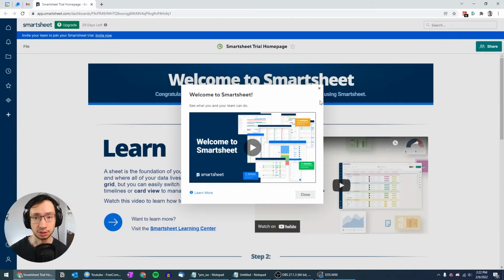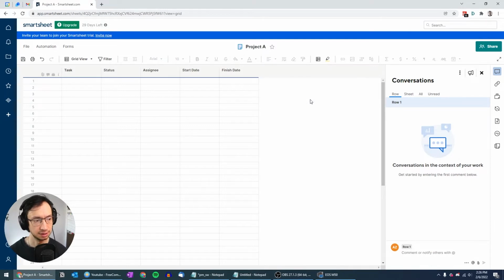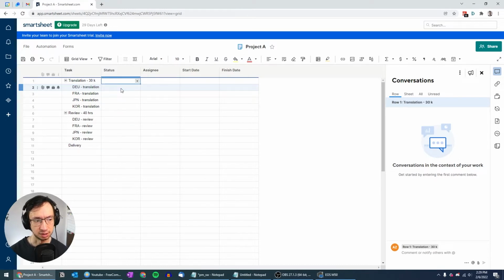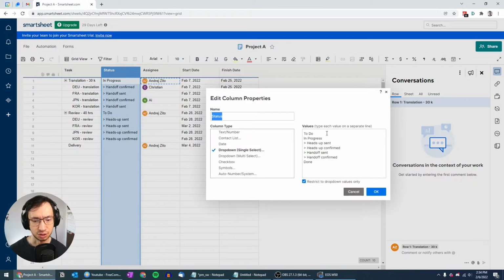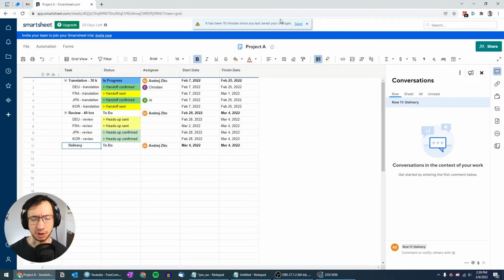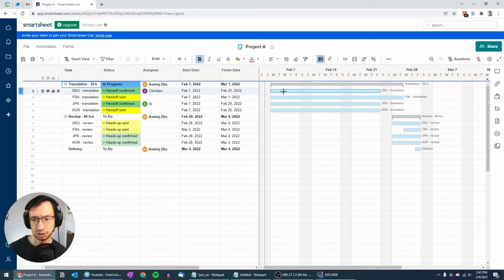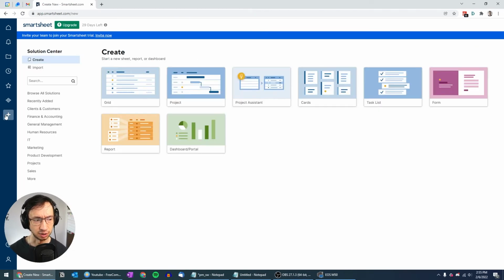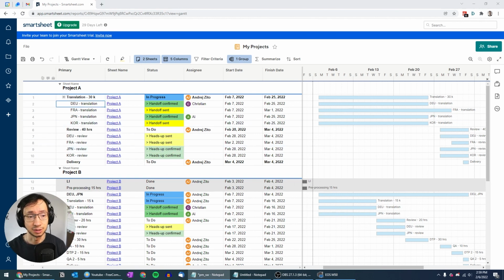How To Use Smartsheet As Localization Project Manager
Is Smartsheet any good for localization project managers? In this video, I'll show you how to use Smartsheet to set up and schedule your localization projects. Together, we'll plan two simple projects and create a report, serving as a dashboard ✅

Welcome to another episode in this series (kind of a tutorial for beginners)! Every month we'll check out a new project management platform and see how viable it is for localization.

👨‍🎓👩‍🎓 Interested in project management? Become a PM in 5 weeks ➡️

⏲️ Timestamps ⏲️
0:00 - Intro to the series
0:59 - How to create a simple project and table columns
06:57 - How to change project statuses (workflow settings)
09:42 - How to use Conditional Formatting
12:49 - How to customize Gantt chart
15:53 - How to create a more complex localization project
18:17 - How to create a dashboard to get one central view for all your projects
21:58 - Outro, thanks for watching!